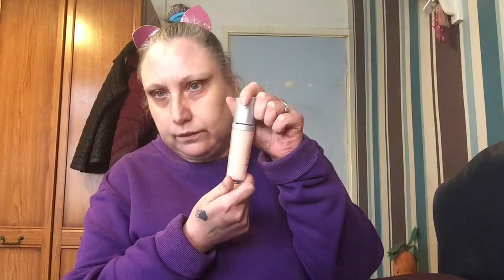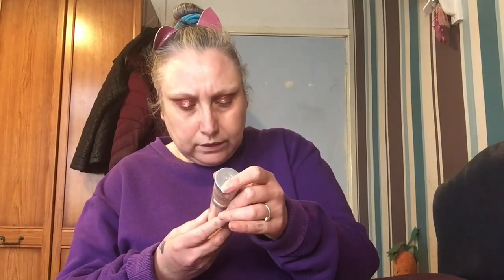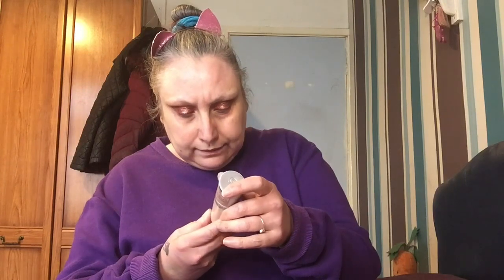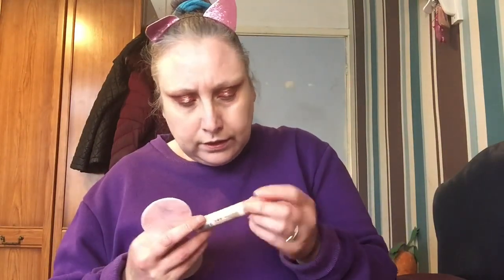Masterclass How To Do Your Base Makeup For 50 + Skin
THE AUTHENTIC ARMY & Friends
For the BEST Old-school style horror zine with an '80s VHS video rental store feel check out Necronomicon

Thank you for coming back to watch my video it means a lot to me. If you are new pleased to meet you and I hope you come back again. Before you go please do all the good stuff Like Comment and subscribe and remember to press the notification bell at the side so you will be notified when I upload new content.